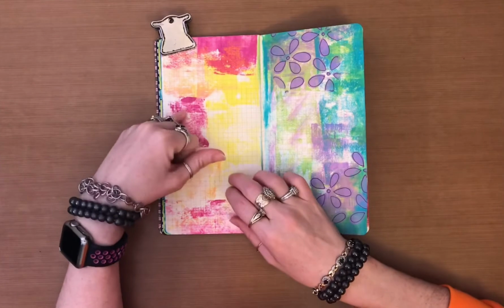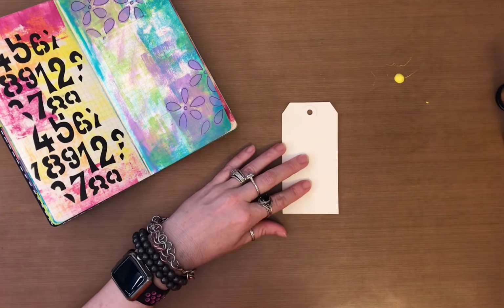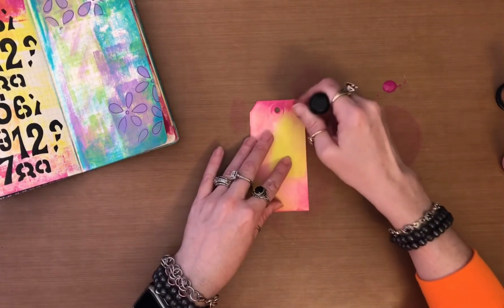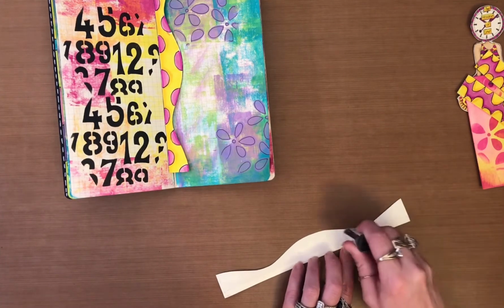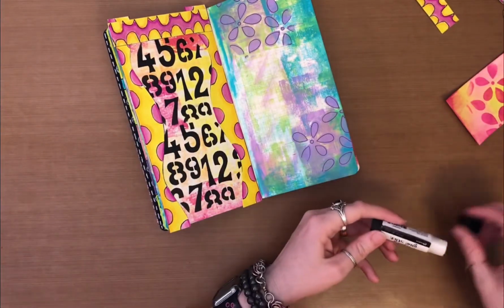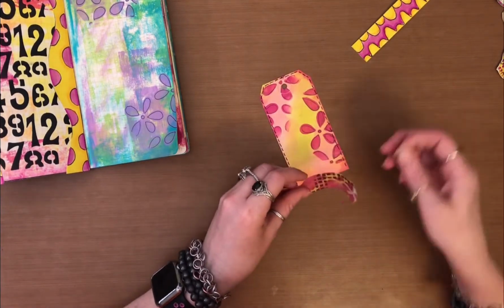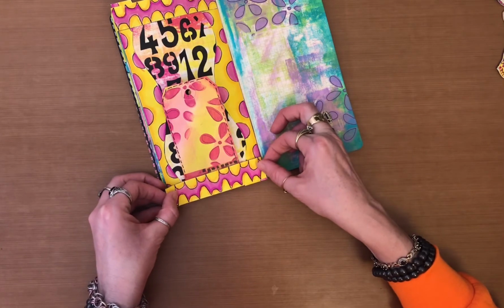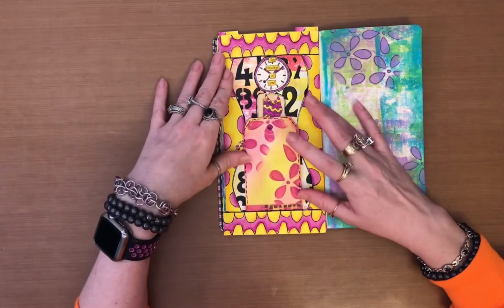Day By Day Dylusions Dyalog 4-5-22 Art Journal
Hello :) This is a very busy page. Looking back I wish I would have used a black tag however, it is what it is :) Either way, I hope this pages gives you some inspiration for own journals!

Here is the list of supplies I used…

Dylusions Black Marble Paint
Dylusions Rose Quartz Paint
Dylusions Funky Fuchsia Paint
Dylusions Lemon Zest Paint
Dylusions “Quilt & More” Large Stencil
Dylusions “Passage Of Time” Stamp Set
Tim Holtz Distress Tag TDA79286
Posca Paint Pen 1 Black
DIY Borders